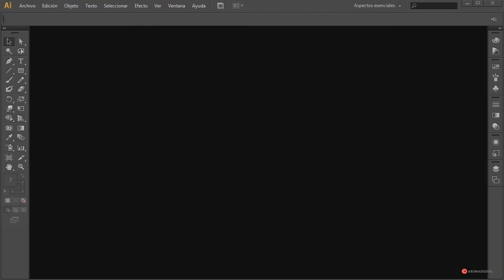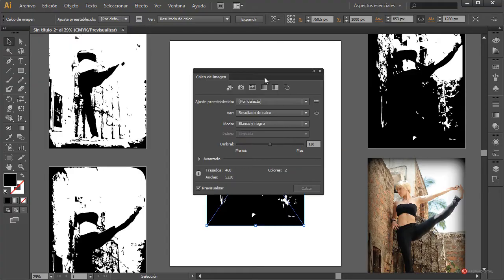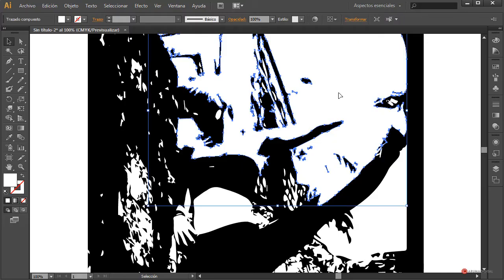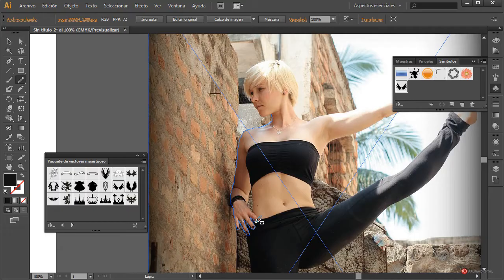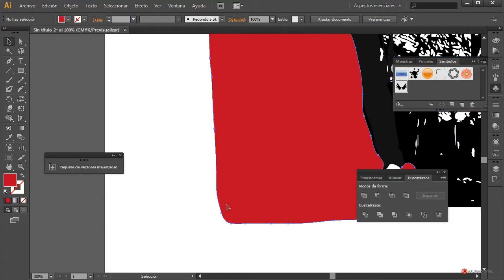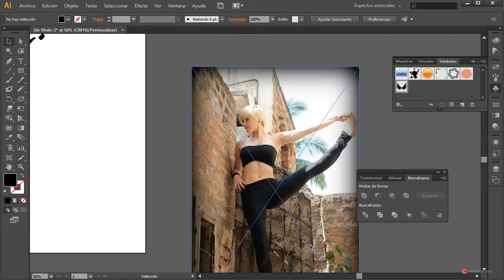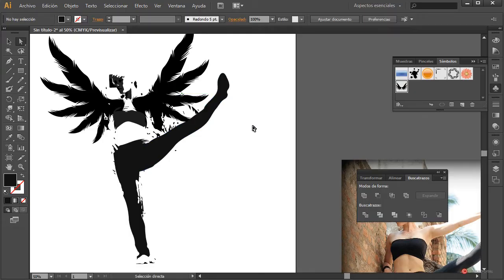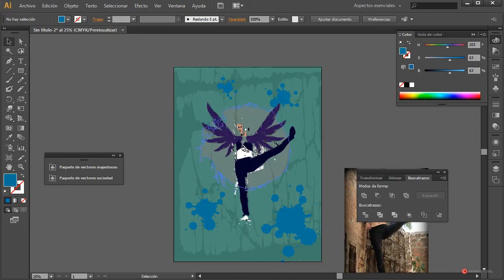Illustrator 177 Dancer wings con calcos multiples y motivos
Categoria: Diseño.
Subcategoria: Vectorial.

Software: Illustrator.

Resumen: Diseñaremos una creativa ilustración definiendo varios niveles de tono con la herramienta calco interactivo e incorporando motivos del programa para añadir unas alas y decorar el fondo.

Herramientas: Calco interactivo, Motivos, Buscatrazos, Seleccion, Simbolos, .